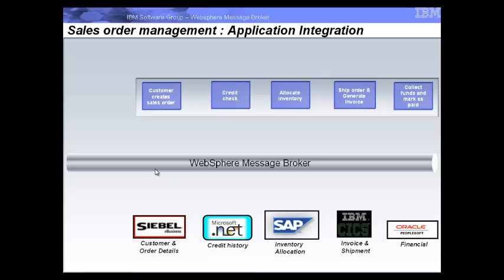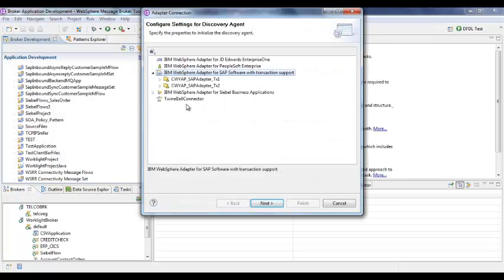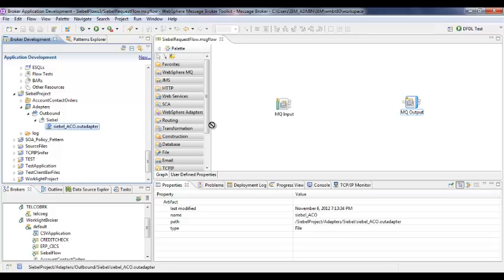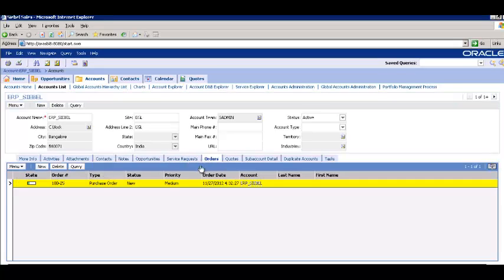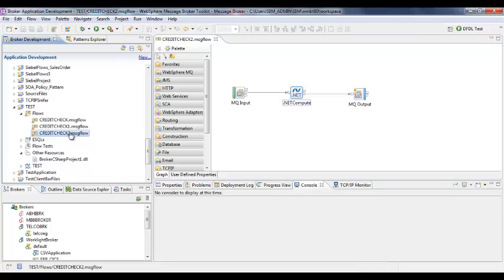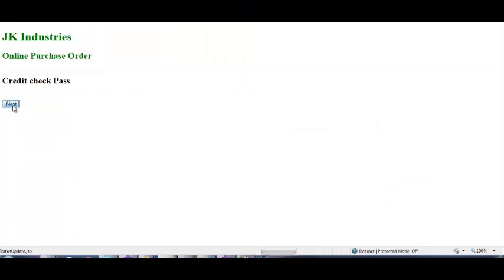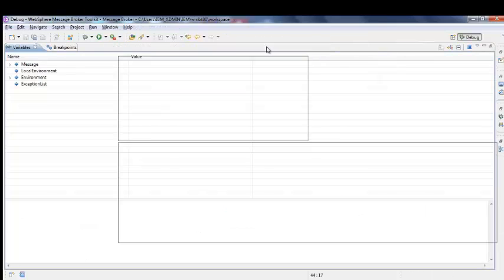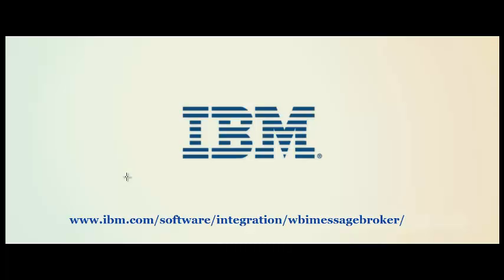Building an Enterprise Integration Bus using Websphere Message Broker v8.0.0.1 - Technical Process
This video explores the technical elements of the demonstration of the integration capability of WebSphere Message broker v8.0.0.1 with Siebel, Microsoft .net, SAP, and CICS together in an end to end Sales Order Management Software. It also shows the integration of a mobile application with Siebel ERP using Websphere Message Broker and Worklight for sales order inquiry